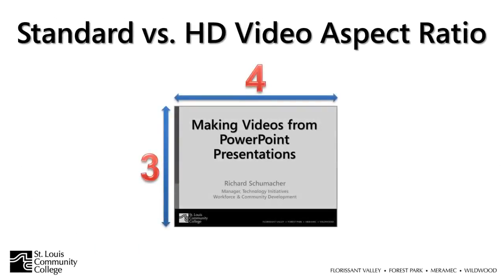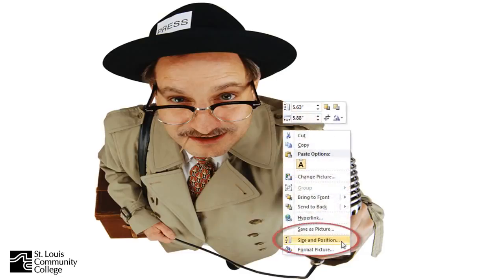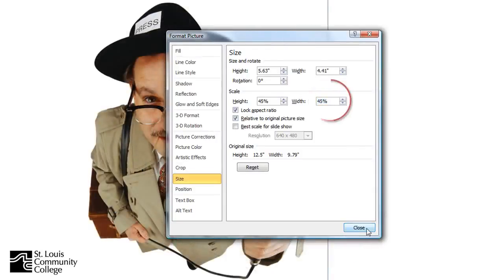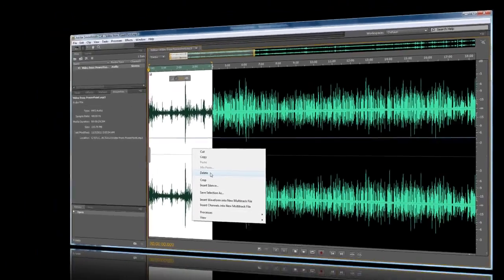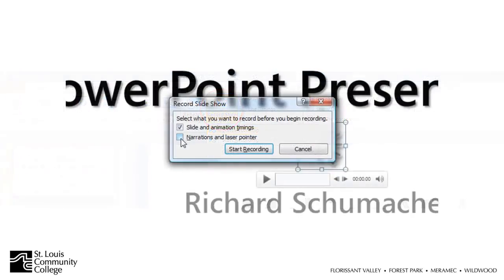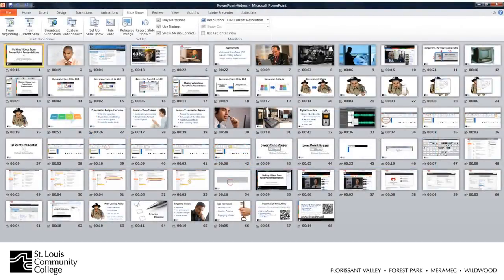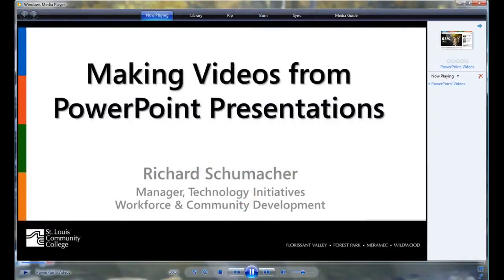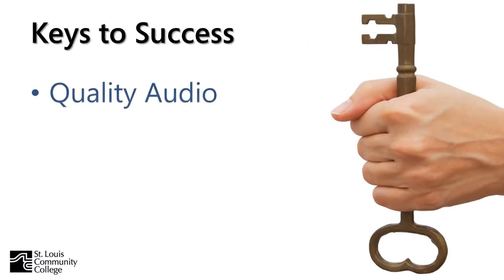Making Videos from PowerPoint Presentations